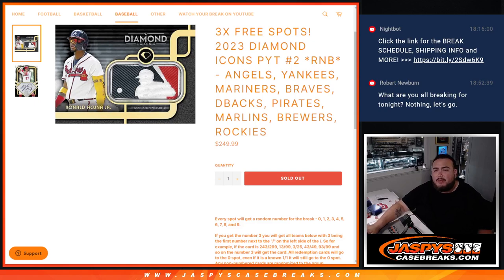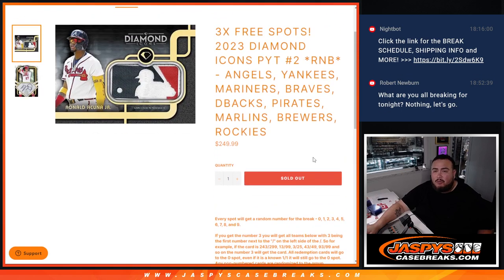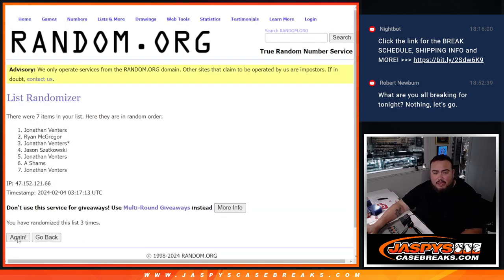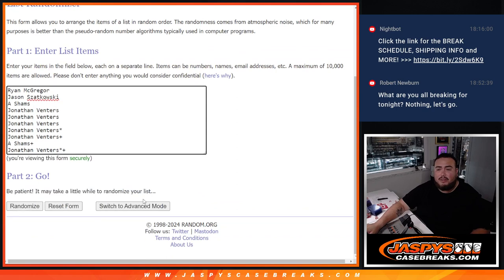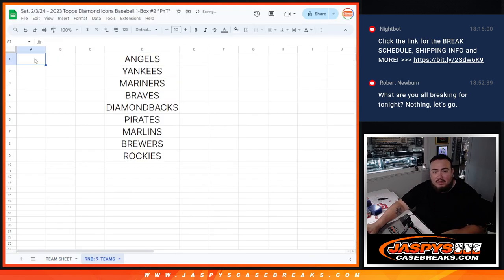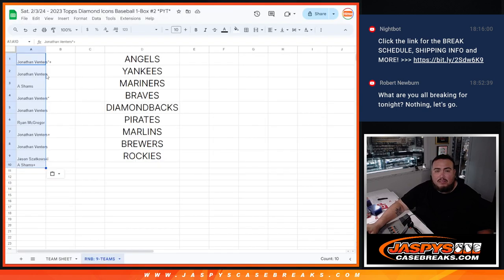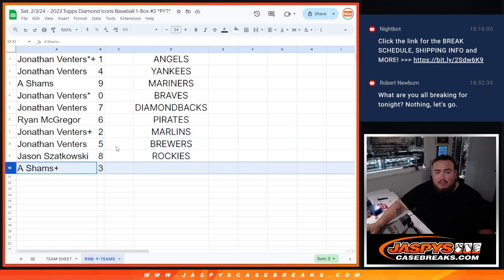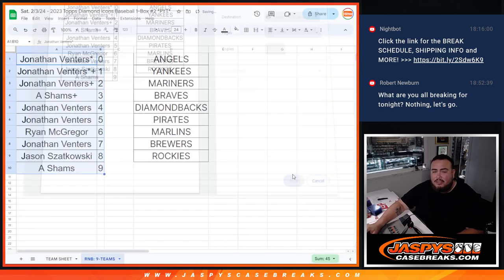Sat. 2/3/24 - 2023 DIAMOND ICONS PYT #2 *RNB* - 9-TEAMS